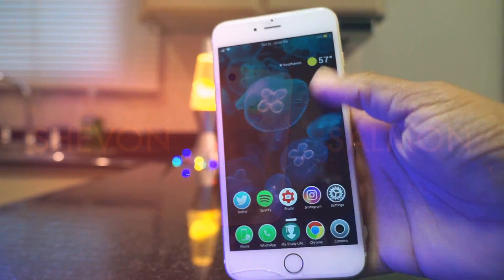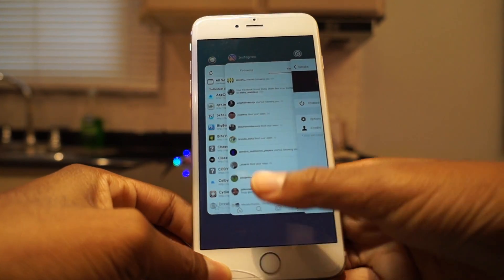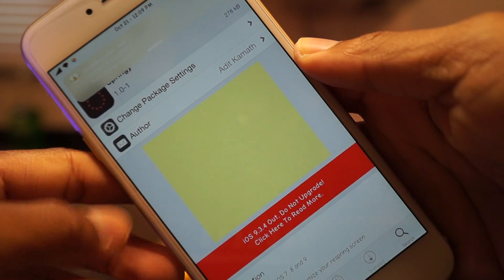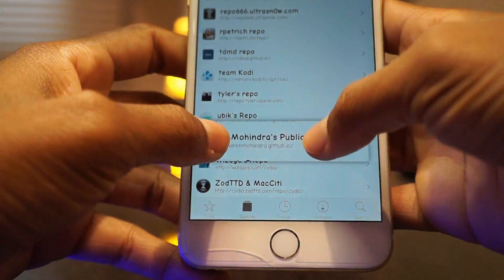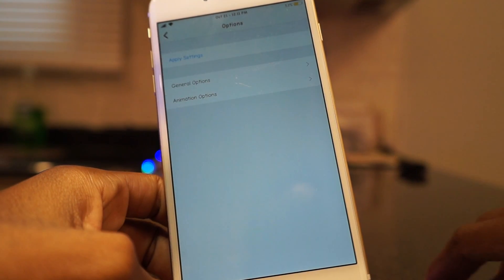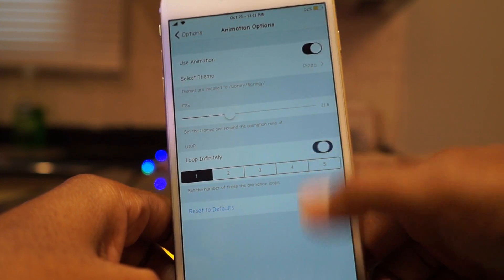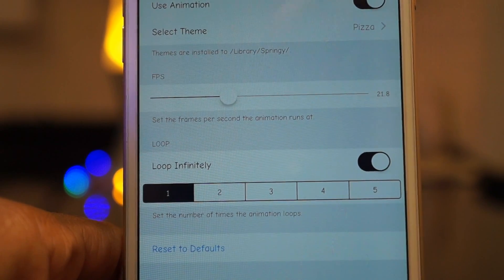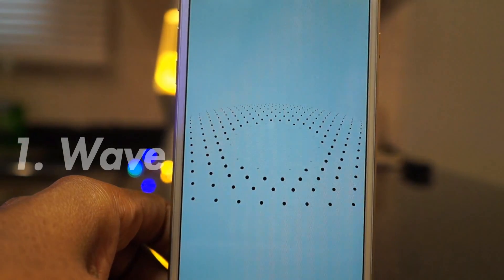How to get Awesome Respring Animations (Springy Cydia Tweak)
In this video, I go through 20 awesome respring animations using the new Cydia tweak "Springy." All of the animations in this video can be downloaded via the source below, but something very important!
PLEASE, READ There are a couple other animations on that source, but I left them out of this video on purpose. Two of them (named Echo and HellowAgain) caused a boot loop which was the biggest pain to fix. It greatly overcomplicated the process of making this video, so I don't want that to happen to you guys; don't install those two! DO NOT INSTALL THEM